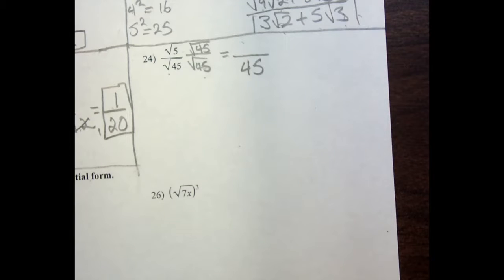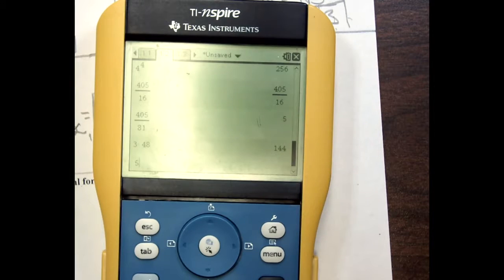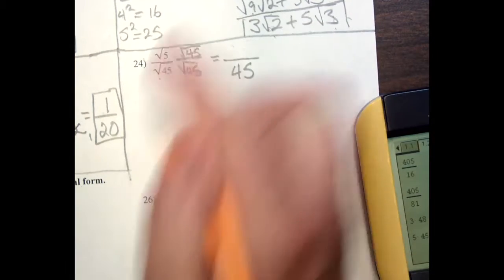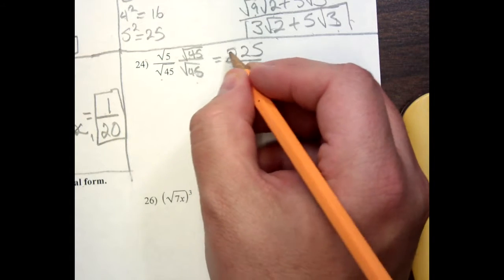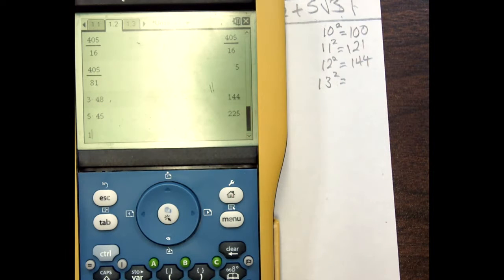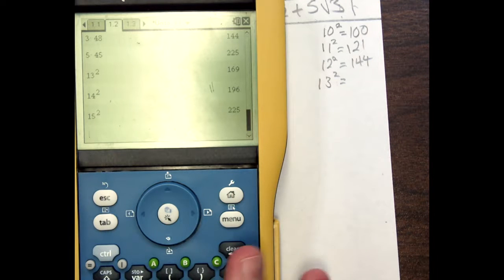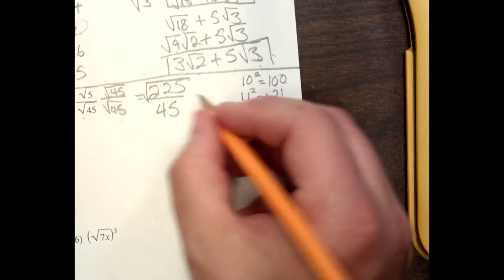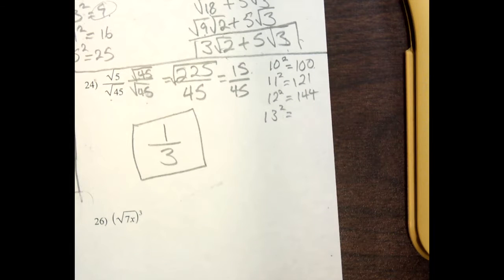Algebra II N.RN.2 Exponents and Radicals Problem 24